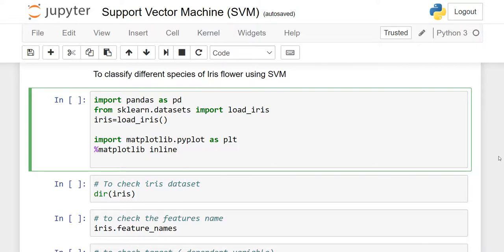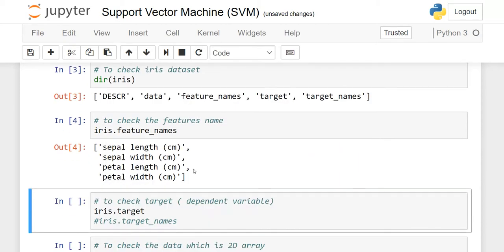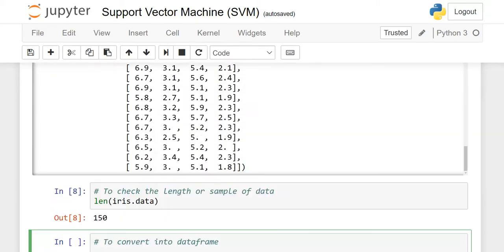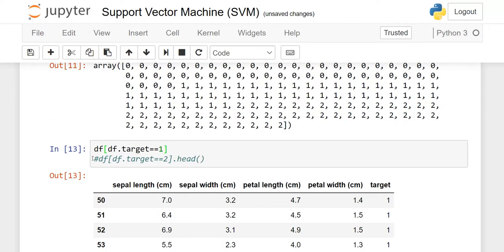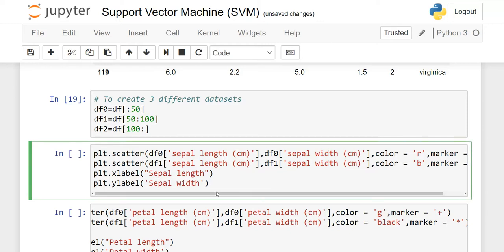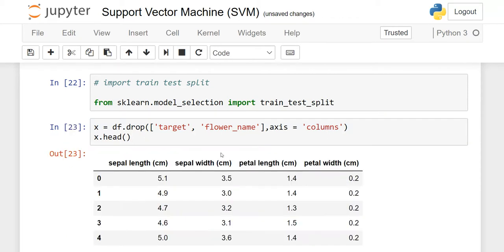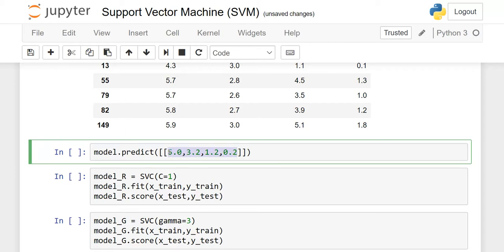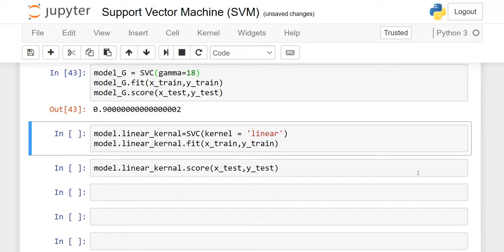What is Support Vector Machine in Machine Learning?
How SVM works in ML?

Support vector machine is a popular classification algorithm. This tutorial covers some theory first and then goes over python coding to solve iris flower classification problem using svm and sklearn library. We also cover different parameters such as gamma, regularization and how to fine tune svm classifier using these parameters.